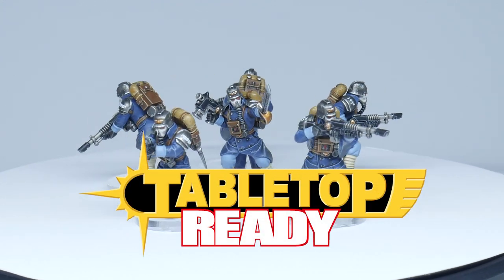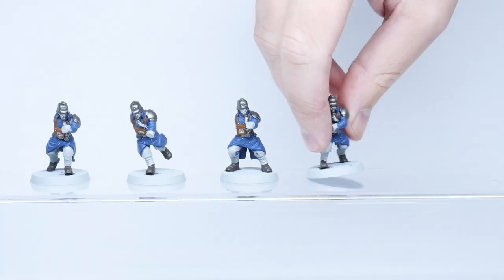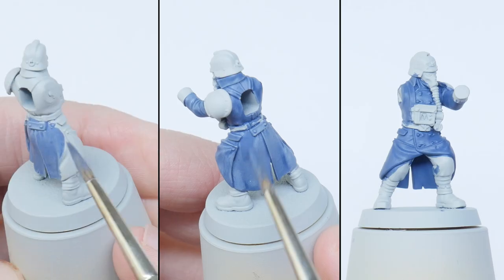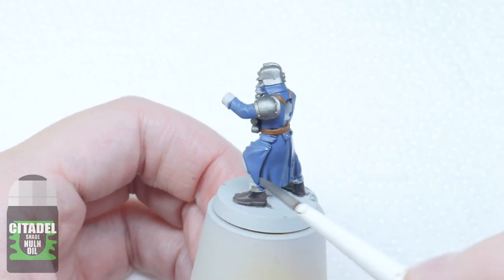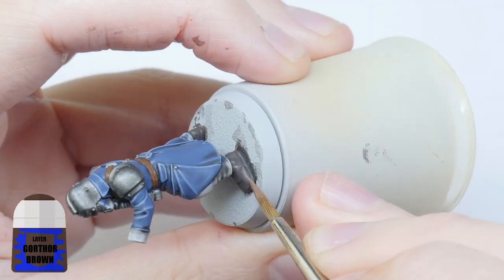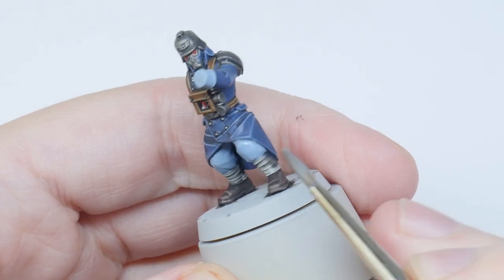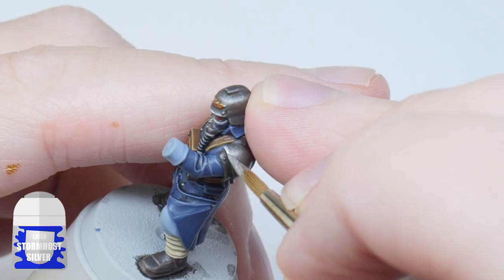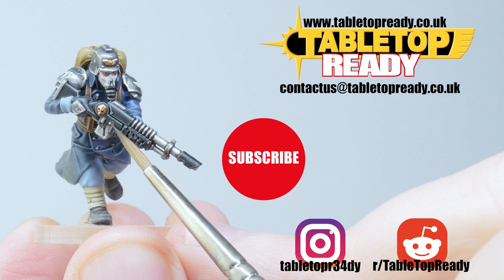How to Paint your Death Korps of Krieg Astra Militarum Infantry from Warhammer 40,000 Kill Team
In this tutorial I show you how to paint Death Korps of Kreig so you can get them ready to play Warhammer 40,000

Grey Seer Undercoat Spray

The Fang
Dryad Bark
Mournfang Brown
Iron Hands Steel
Abaddon Black
Mephiston Red
Zandri Dust
Retributor Armour
Rakarth Flesh

Russ GreyTallern Sand
Gorthor Brown
Wild Rider Red
Stormhost Silver
Ushabti Bone
Screaming Skull
Fenrisian Grey
Stormvermin Fur
Dawnstone

Nuln Oil
Seraphim Sepia